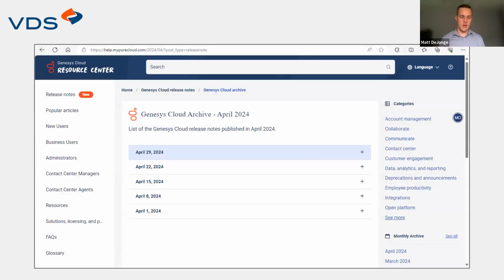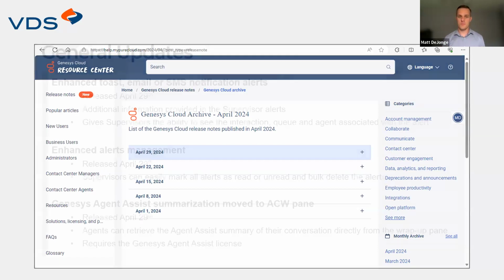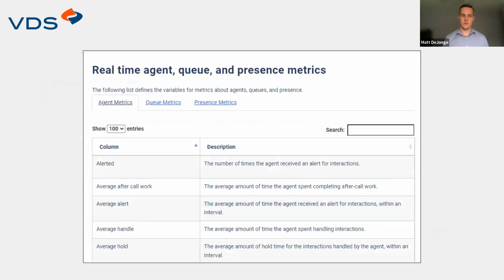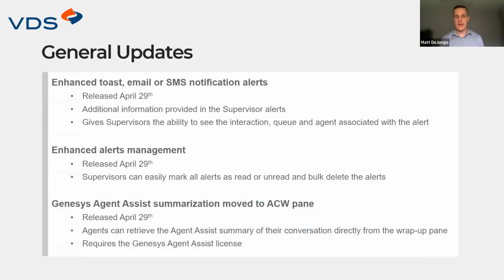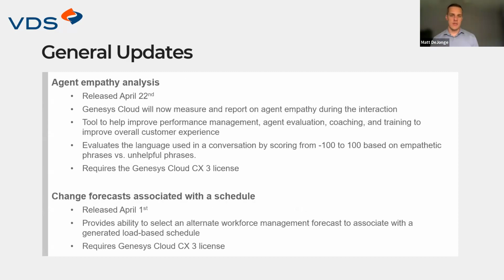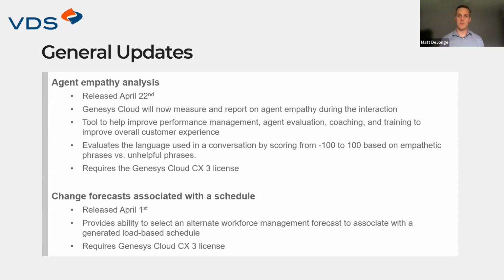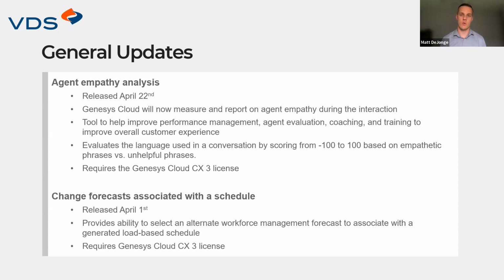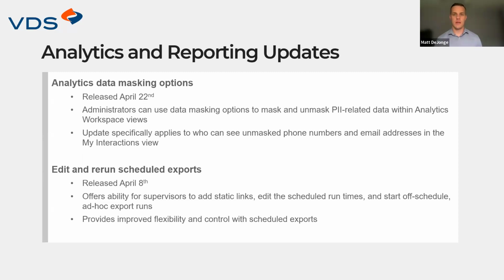April 2024 Genesys Cloud Release Highlights: Supervisors, Agents, and Administrators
In April 2024, Genesys Cloud rolled out 35 new features and improvements to enhance its platform. Key highlights include improved notification alerts and management, Agent Assist summaries in wrap-up panes, and empathy analysis for agent evaluations. Supervisors can now efficiently manage alerts and refine scheduling forecasts. Additionally, data masking options bolster security in analytics, while flexible scheduling and ad-hoc exports provide better control. Access the full release notes for a comprehensive list of all updates.